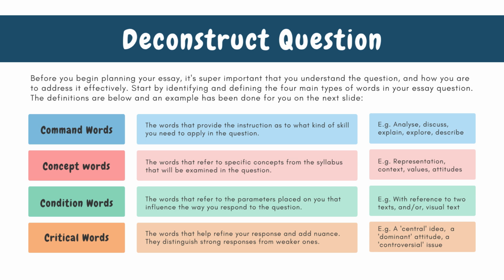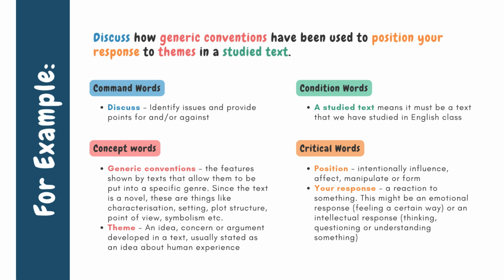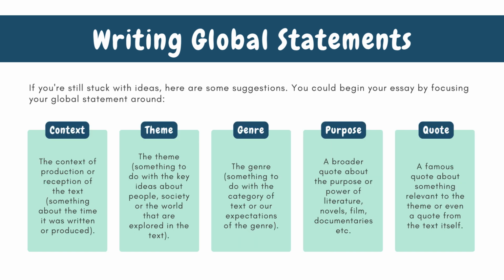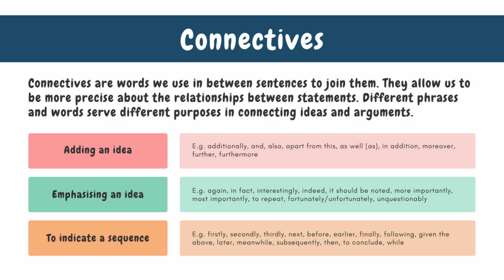Essay Planning and Writing Structure Presentation. The Guide to Essay Writing for Secondary School.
Essay Planning and Writing Structure Presentation. The Ultimate Guide to Essay Writing for Secondary School.